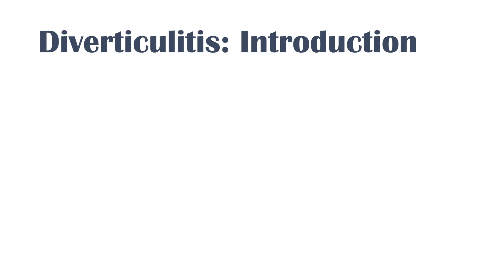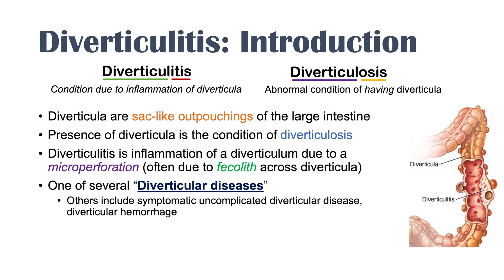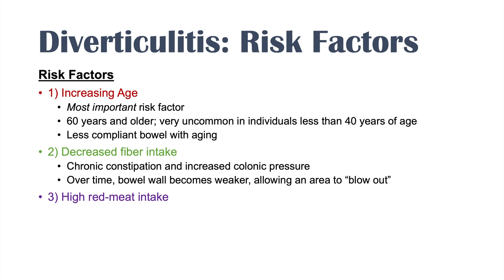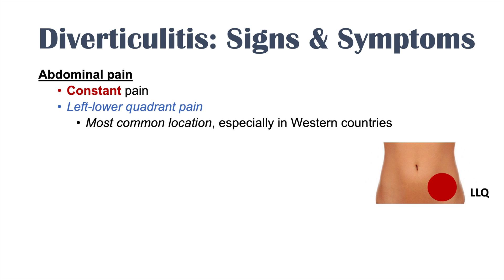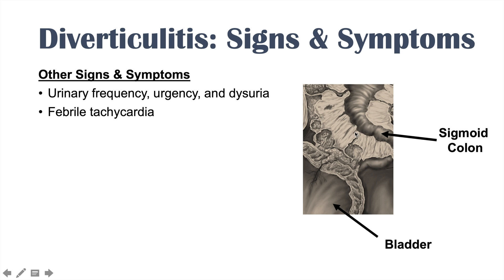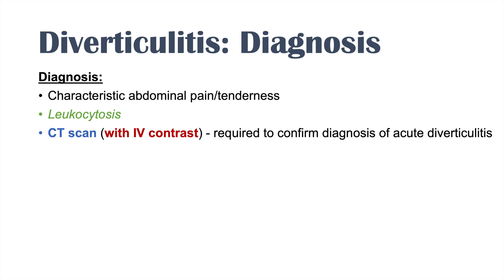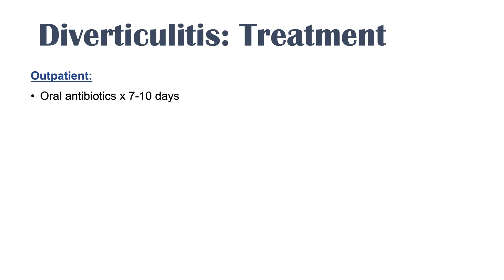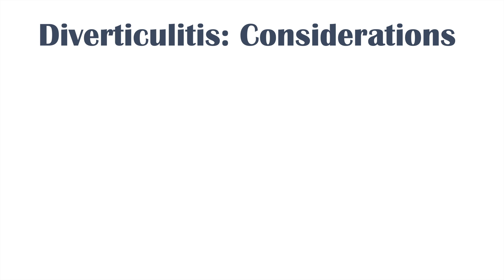Diverticulitis: Risk Factors (ex. Low Fiber Diets), Symptoms, Diagnosis, Treatment and Complications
Lesson on Diverticulitis: Causes And Risk Factors, Pathogenesis, Symptoms, Diagnosis, Treatment and Complications. Diverticulitis is a gastrointestinal condition that is caused by inflammation of outpouchings of the large intestine (colon), which are known as diverticula. Diverticulosis is the condition of having diverticula (without having inflammation). There are several risk factors that can increase the likelihood of developing diverticulosis and diverticulitis, which includes low fibre diets. Diverticulitis can lead to characteristic abdominal pain that can be debilitating, usually with associated changes in bowel habits. Diverticulitis can be diagnosed via history and CT imaging modalities. CT imaging also allows detection of any complications of diverticulitis, including abscess formation, which can determine if the condition is an uncomplicated or complicated diverticulitis. After determine severity, treatment can be initiated, which often involves “gut rest” and antibiotics, which we discuss in more details in this lesson.

JJ

JJ